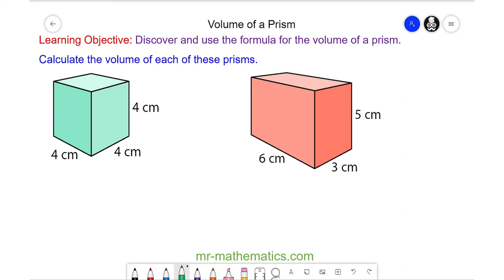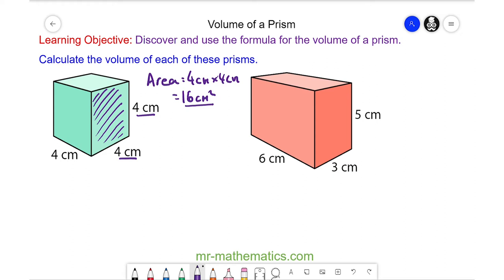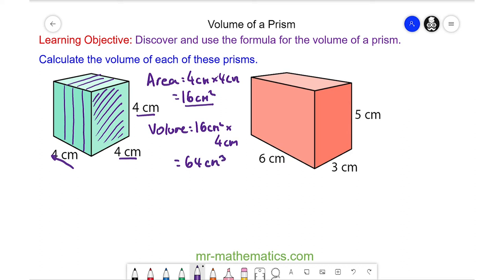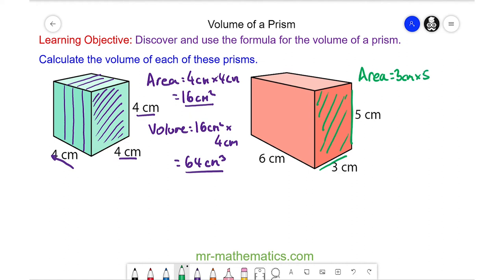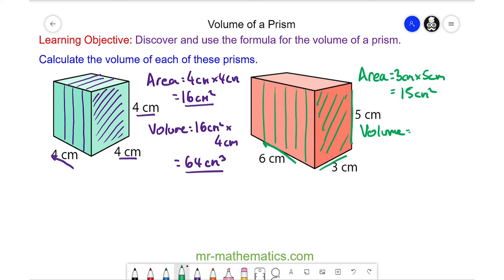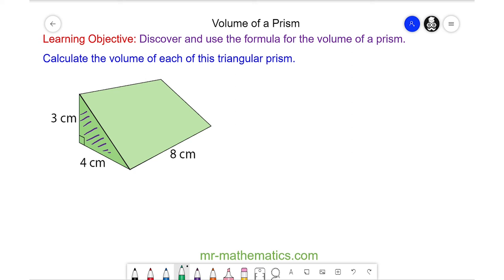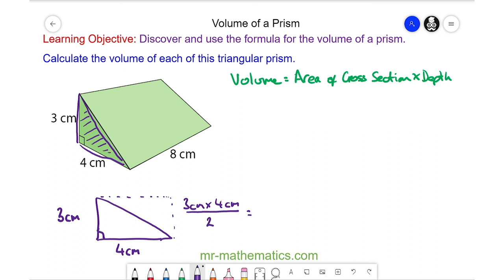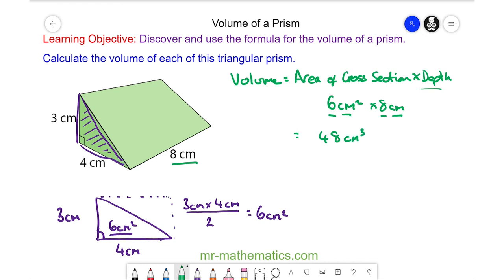Volume of a Prism | Mr Mathematics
The full lesson includes a starter, 2 mains, plenary and a worksheet.  Members of Mr Mathematics can download this